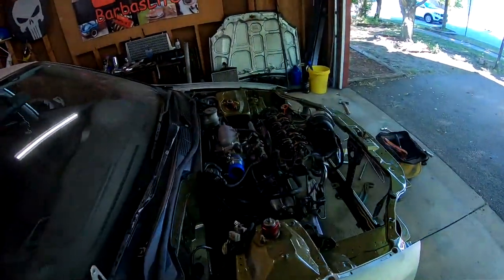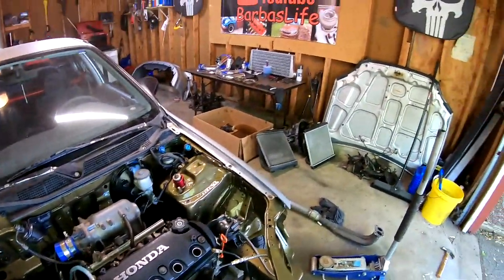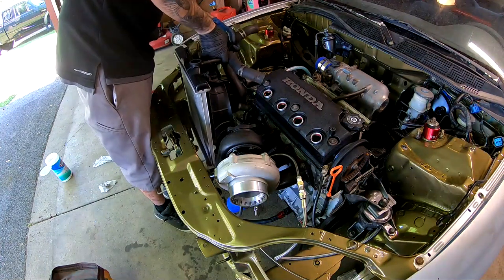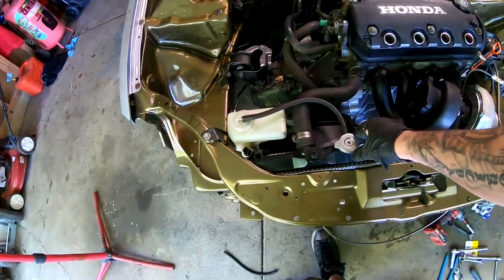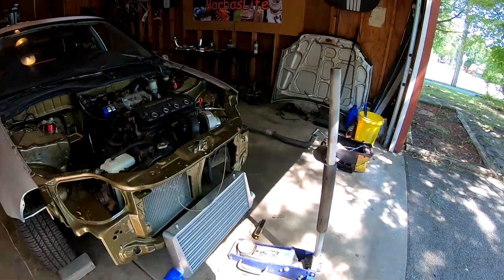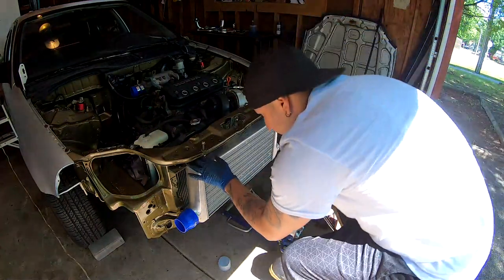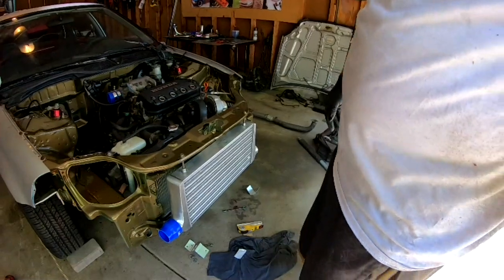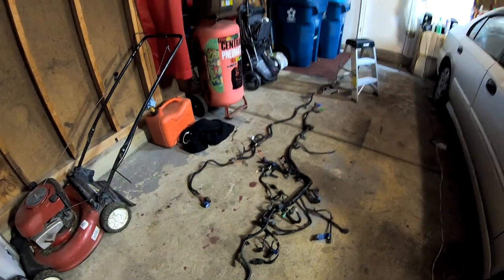Sleeper civic gets custom intercooler brackets made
I finally get the vtec head on the civic radiator goes on turbo goes on and feed and return lines. I end up making my own brackets to hold the intercooler in place. this engine bay is starting to look more like it belongs in a hot rod its gonna be the perfect sleeper
FAN MAIL
Michael Feliciano
634 e state st

ARP Headstuds
75mm Ycp pistons